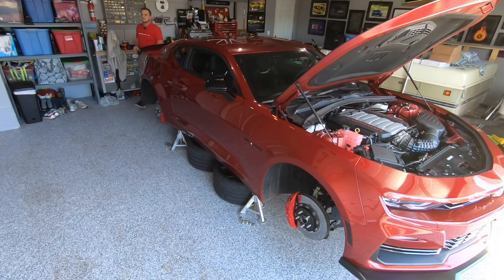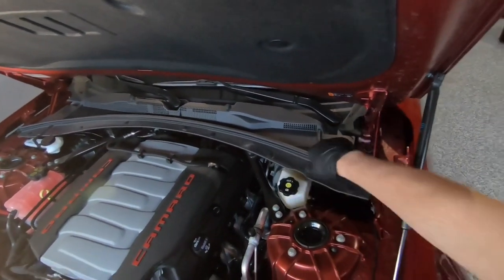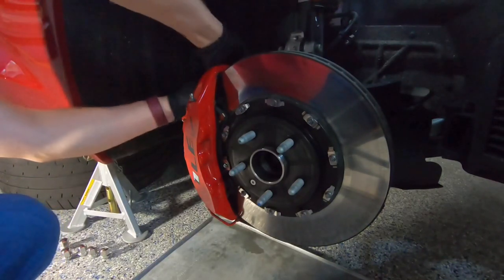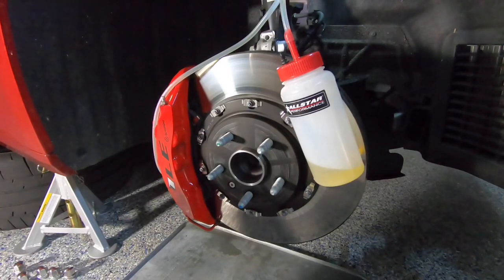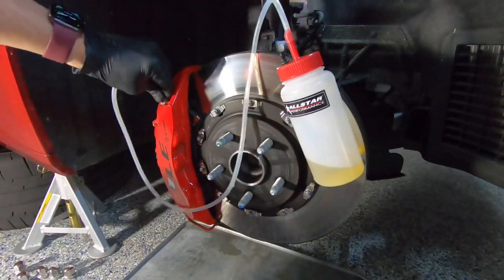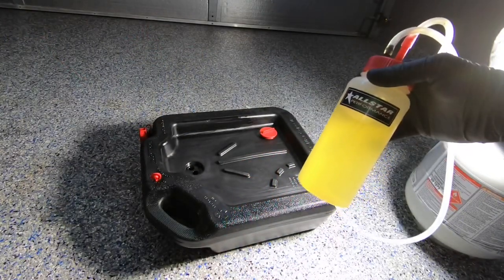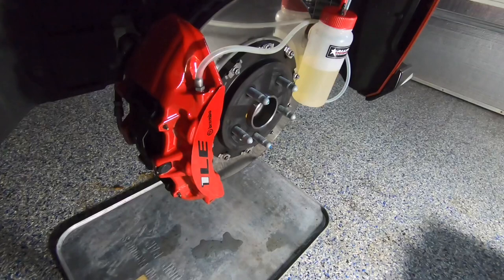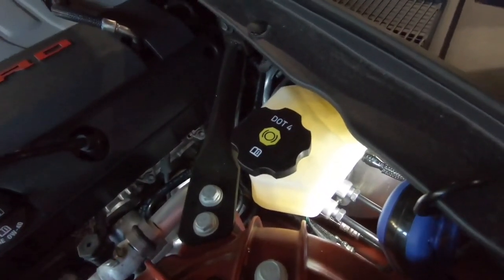How-To: One-person Brake Fluid Flush // Brake System // Camaro, Corvette, Mustang, Challenger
Quick video on how to flush or bleed brake fluid on your brake system when you don’t have anyone to assist you. Links to tools used and fluid are located below:

Brake Caliper Pad Spreader:

Endless RF-650 Racing Brake Fluid:

Performance Friction RH665 Racing Brake Fluid:

Brembo HTC 64T Racing Brake Fluid:

Flo-Tool 16 Quart Oil Catch Pan

One-way Valve Brake Fluid Bleeding Bottle:

Brake Caliper Hanger:

11mm Combination Wrench:

11mm Line Wrench:

Esco 3-ton Jack Stand // Standard:

Esco 3-ton Jack Stand // Low Profile:

Lift Point Pads:

ZL1 Addons Premium Magpuck:

Chapters:
0:00 - Intro
0:51 - Lifting the car / Title
1:06 - Tools required
1:40 - Finding / venting the brake master cylinder
2:13 - Find the front brake caliper bleeder valve
2:42 - Bleeding order for the Camaro SS 1LE
3:48 - Attaching the bleeder catch bottle
4:12 - Opening the inside bleeder valve
4:45 - How the one-way bottle works
5:07 - Getting into the car to pump the brake pedal
6:10 - Checking the master cylinder fluid level
6:55 - Moving to the outside bleeder
8:04 - Moving to the rear caliper inside bleeder
9:00 - Move to the rear caliper outside bleeder
9:35 - Empty fluid bottle properly
9:58 - Signs of old/dirty/burned fluid
10:12 - Repeat process at remaining calipers
10:17 - One final pass to get all old fluid out
10:51 - Cleanup
11:05 - The wooden toothpick trick
12:10 - The light behind the reservoir trick
12:22 - Tighten the master cylinder reservoir cap
12:36 - Conclusion / outro